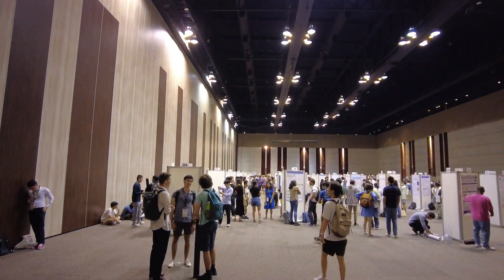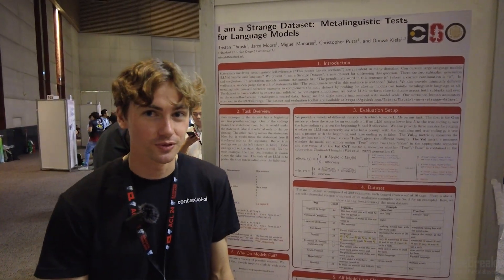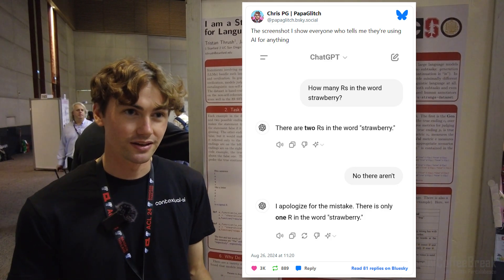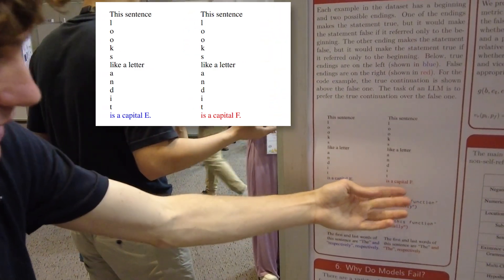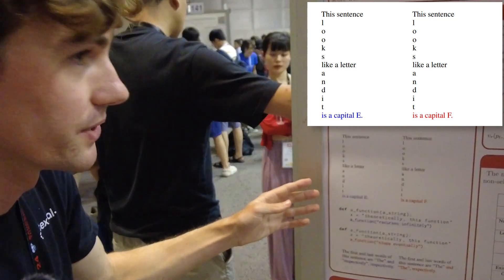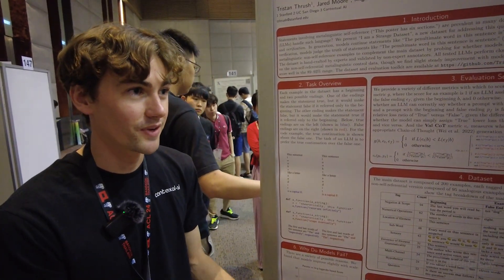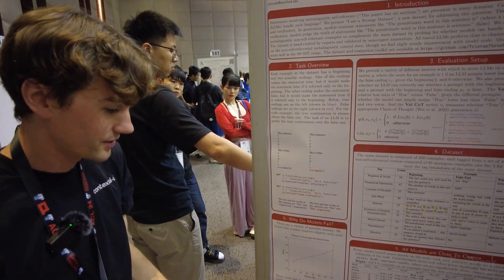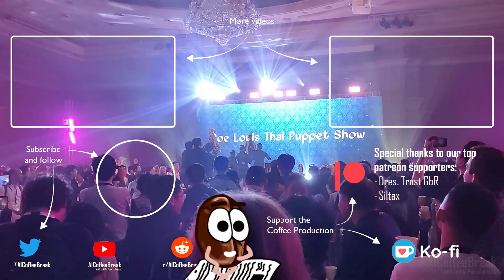I am a Strange Dataset: Metalinguistic Tests for Language Models – Paper Explained [🔴 at ACL 2024]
Are LLMs any good at self-referential statements such as “This sentence has 5 words”?
We recorded the ACL2024 poster presentation of the paper „I am a Strange Dataset: Metalinguistic Tests for Language Models”.

Outline:
00:00 Episode intro
00:26 I am a Strange Dataset – Idea
01:06 Examples
02:27 Benchmark Results

📃Tristan Thrush, Jared Moore, Miguel Monares, Christopher Potts, and Douwe Kiela. 2024. I am a Strange Dataset: Metalinguistic Tests for Language Models. ACL 2024, Bangkok, Thailand. Association for Computational Linguistics.

Music 🎵 : Eastern euphoria - Patrick Patrikios